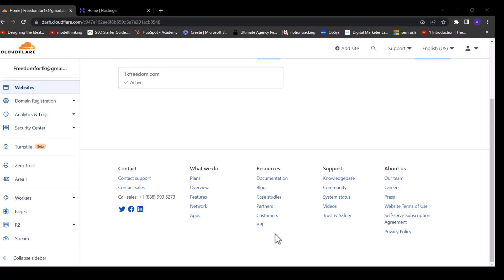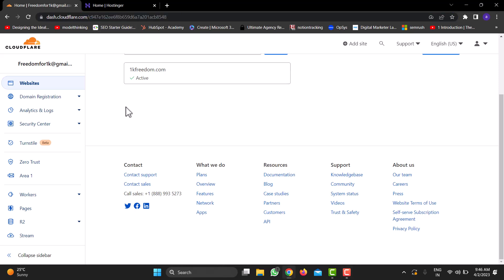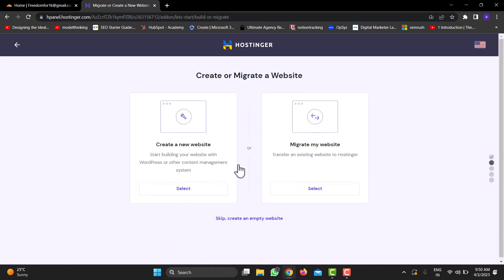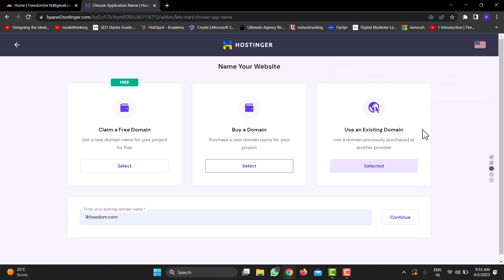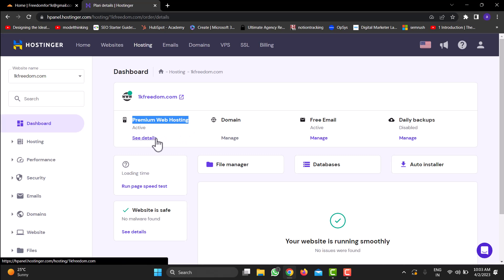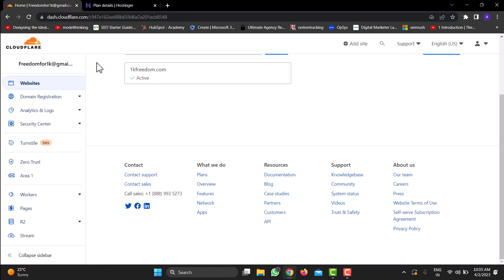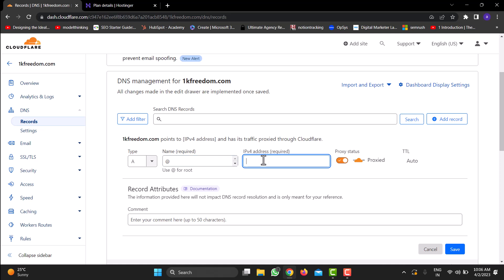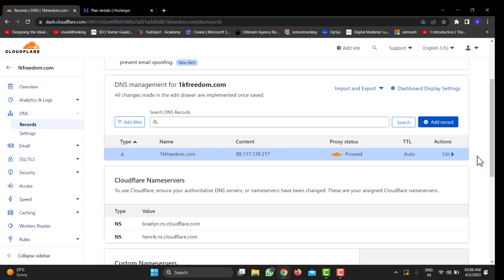How to connect Cloudflare domain on hostinger hosting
In this video tutorial I have shown how to connect your domain name from Cloudflare to your Hostinger web hosting using Hostinger's IP Address.